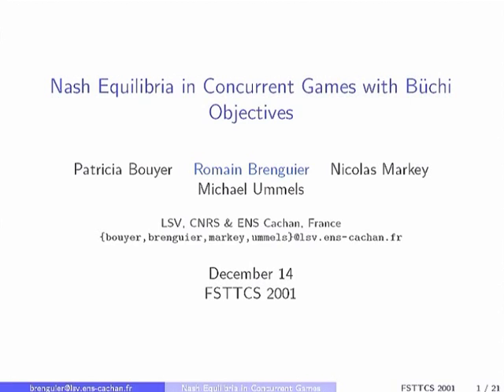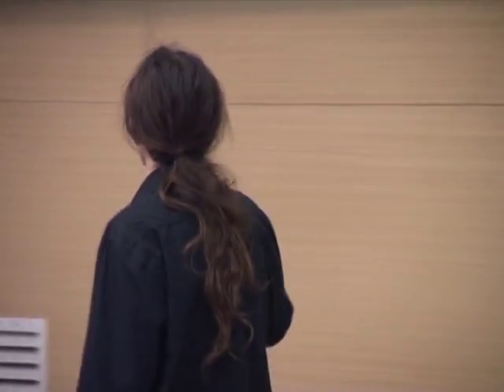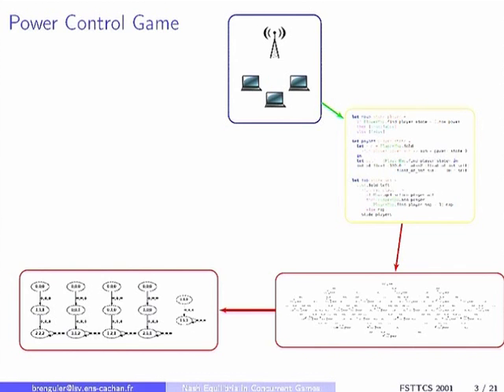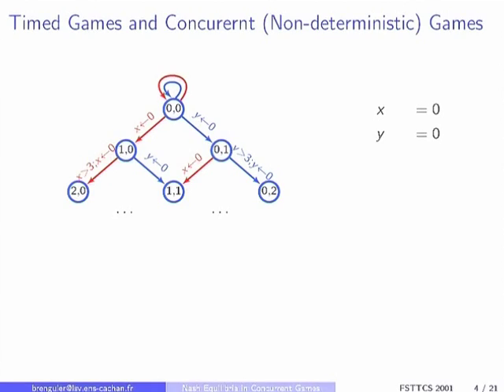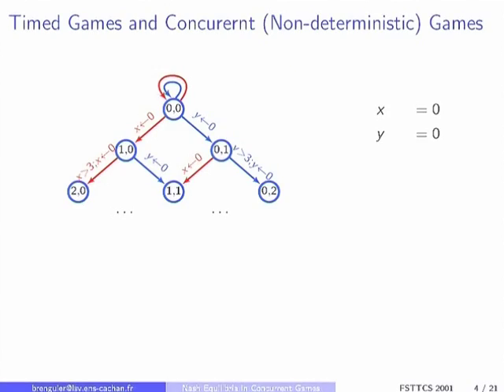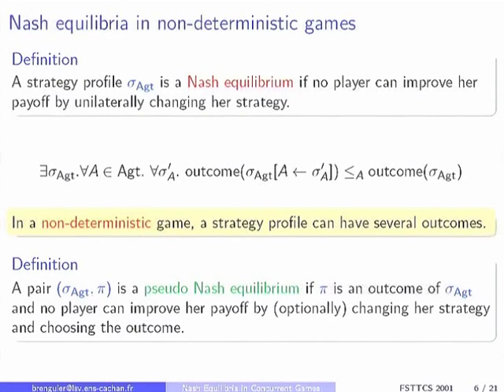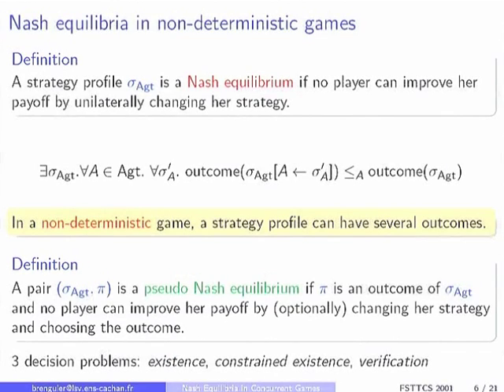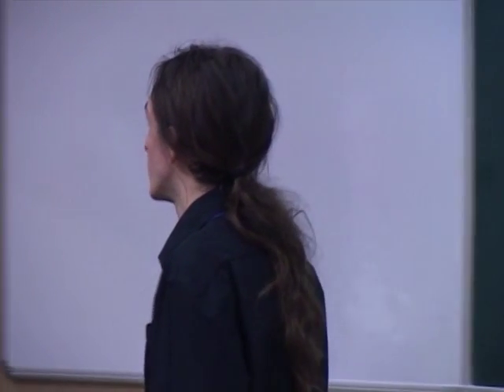FSTTCS L23 Nash Equilibria in Concurrent Games with Buchi Objective